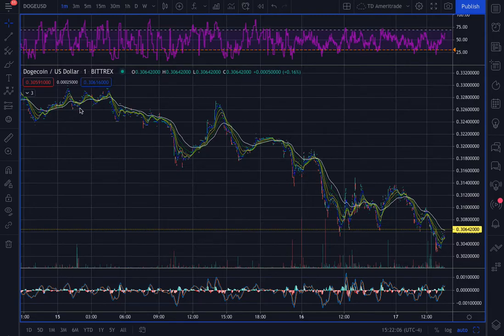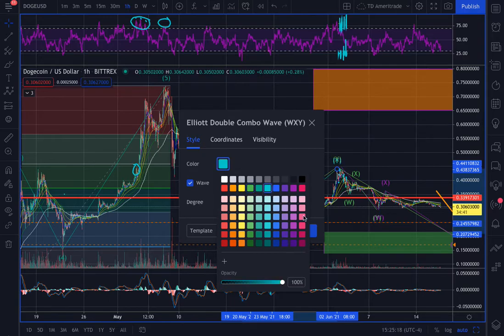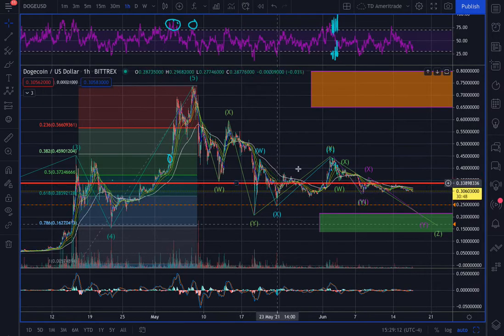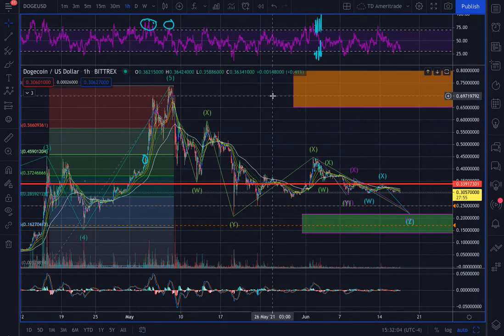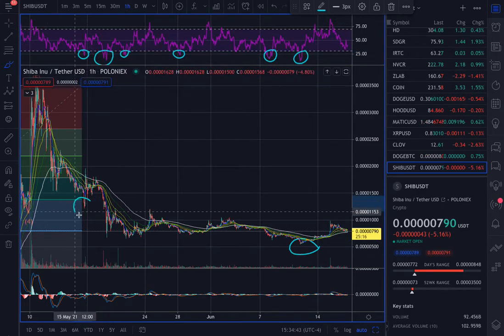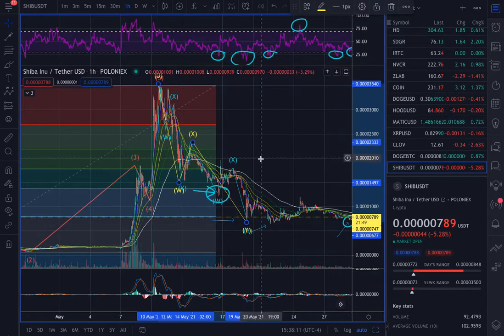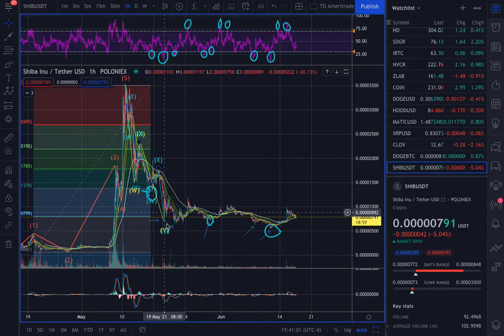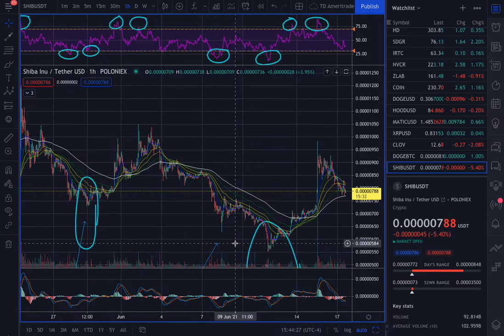Dogecoin vs Shiba Inu - Daily DOGE & SHIB Trading Analysis Price Prediction (Elliott Waves)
Can SHIB out-doge DOGE? Today's video - Dogecoin vs Shiba Inu - Daily DOGE & SHIB Trading Analysis Price Prediction (Elliott Waves)